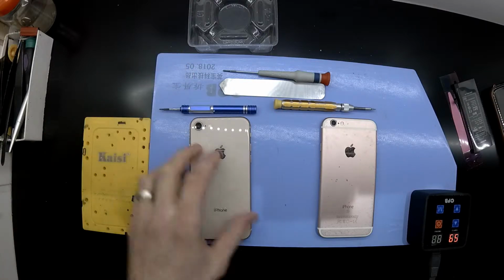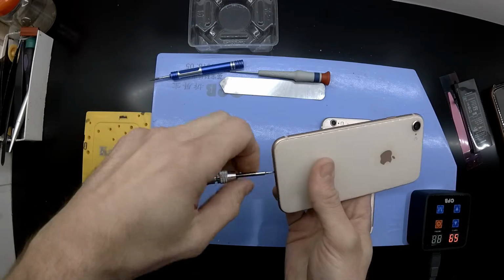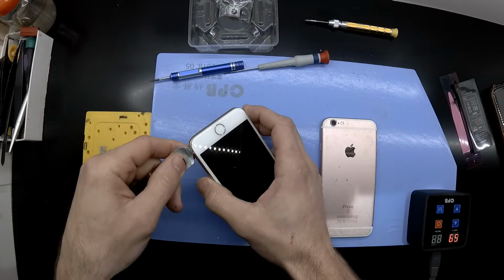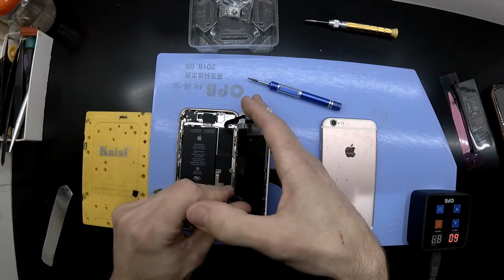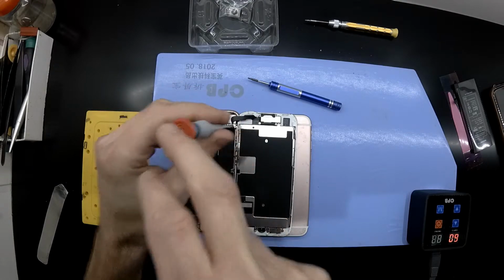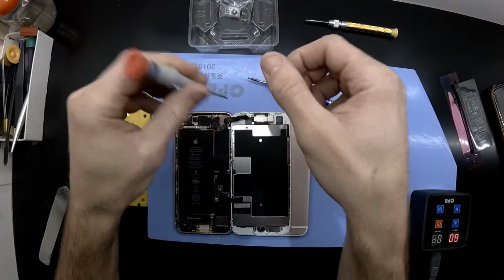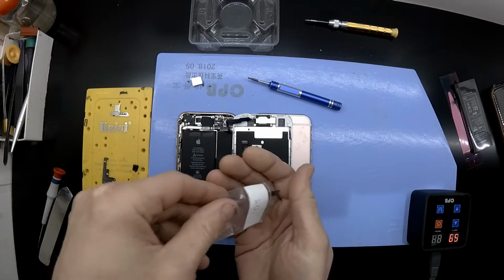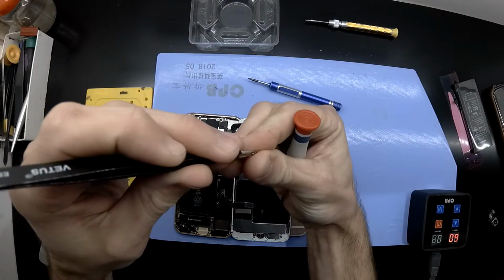Iphone 8 rear facing camera replacement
Here is the replacement of an Iphone 8 rear facing camera